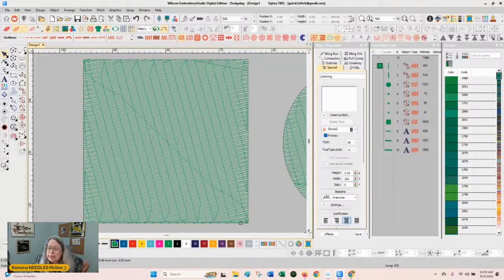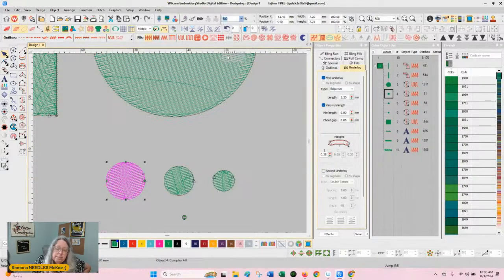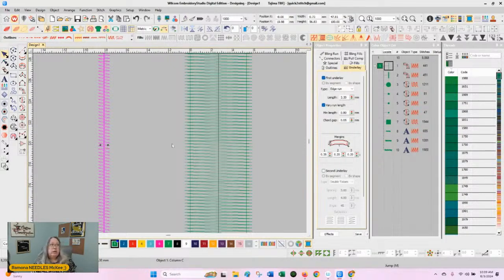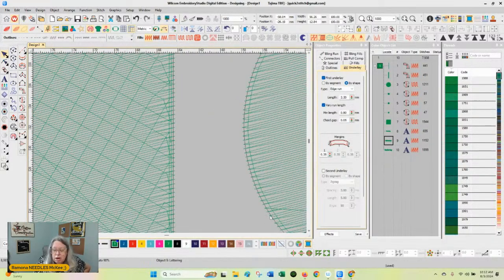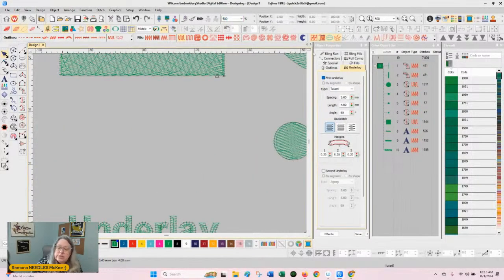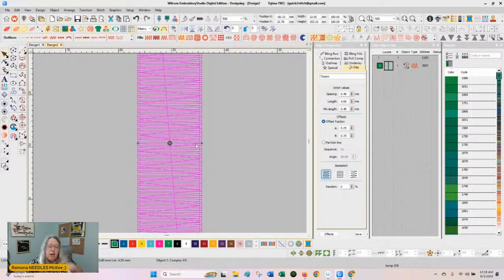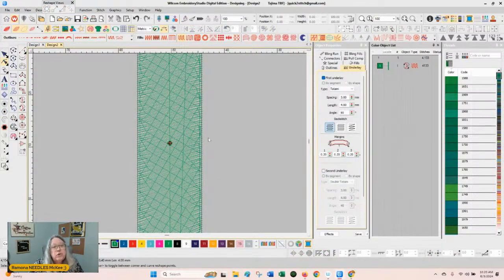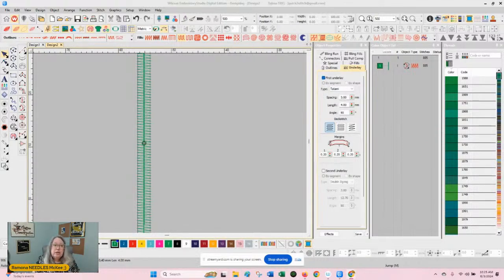Ep. 94 The Down Under aka Underlay-What to use When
Let's talk about underlay - what is it, where is it and what are my options?
Join me as we explore the great Down Under -